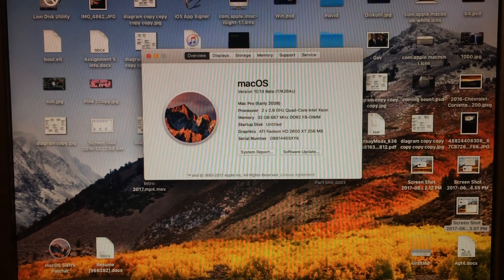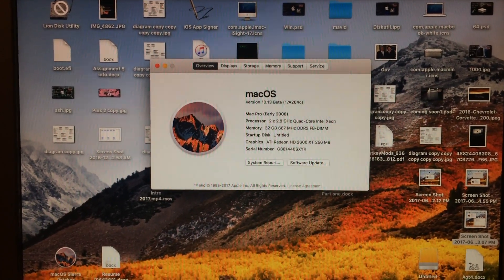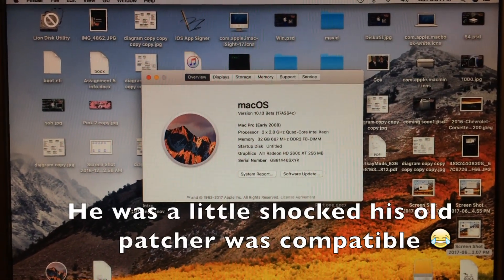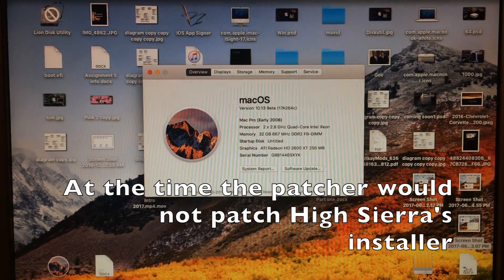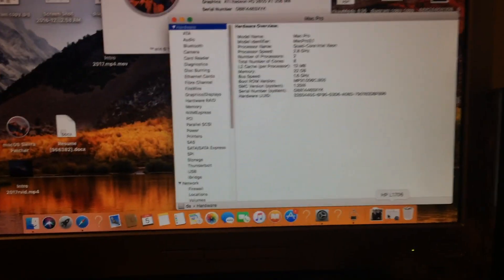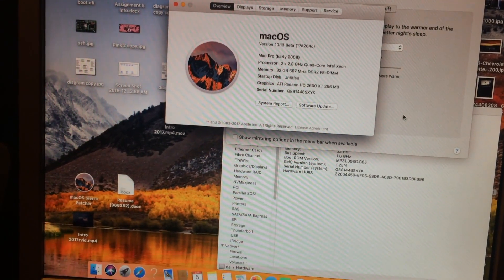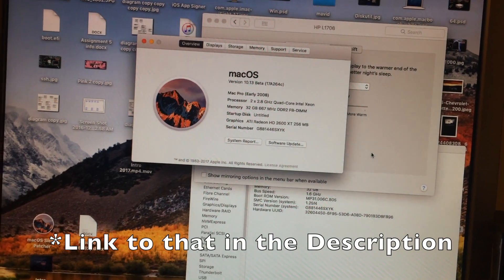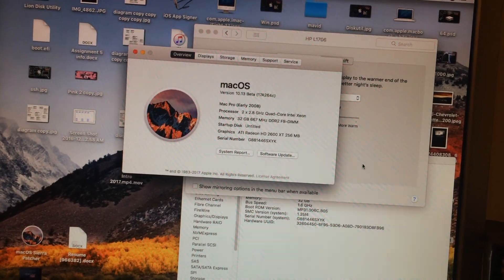CONFIRMED macOS High Sierra 10.13 Beta 1 WORKS on Unsupported Macs! (PROOF)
This video shows my 2008 Mac Pro 3,1 running High Sierra 10.13 Beta 1. I also briefly explain how I did it and yes, it should work in future updates also!
(His patcher may actually be delayed for awhile)